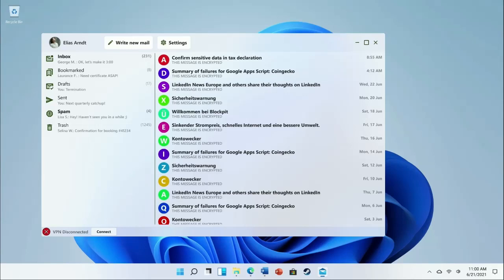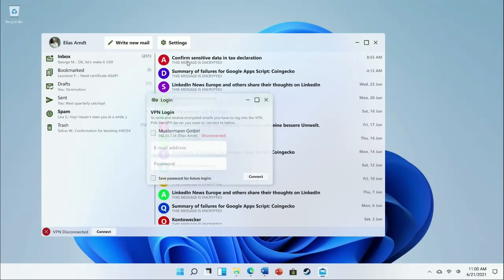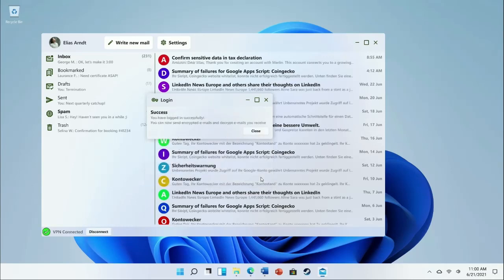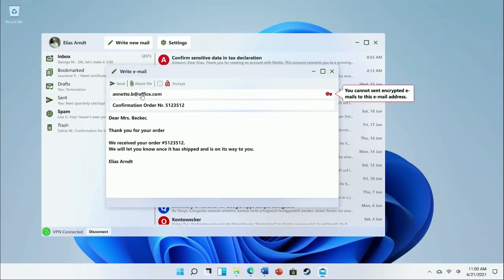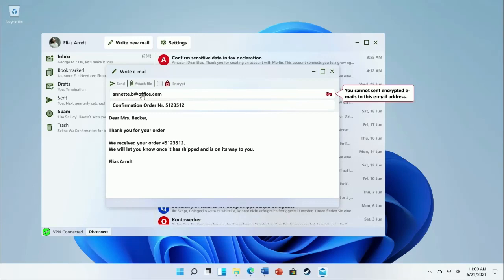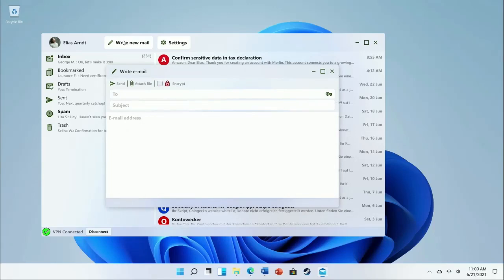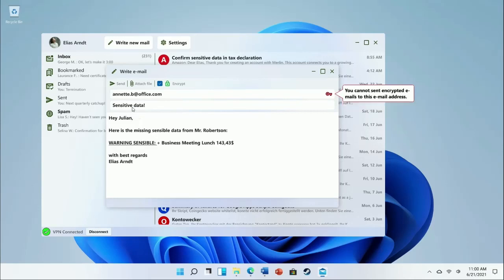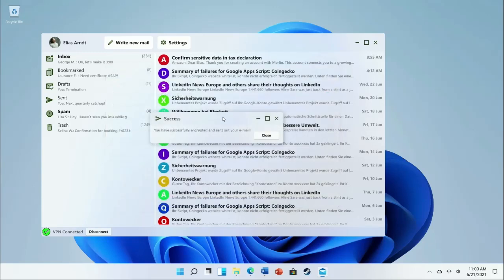Home Office Design Challenge SS22 IT Security